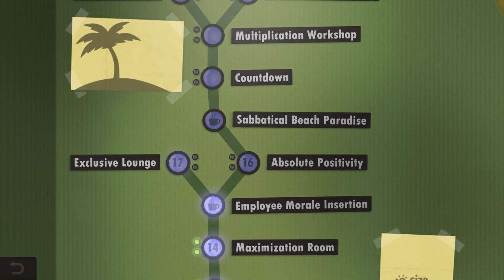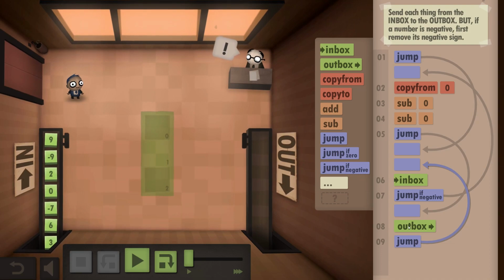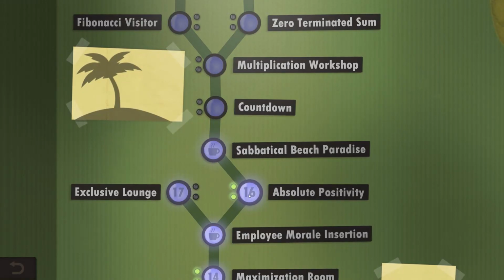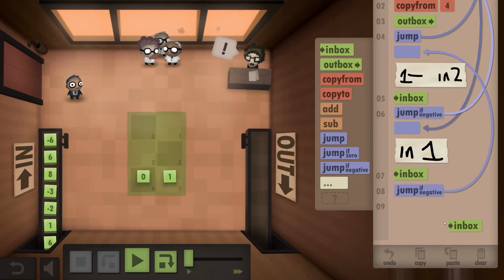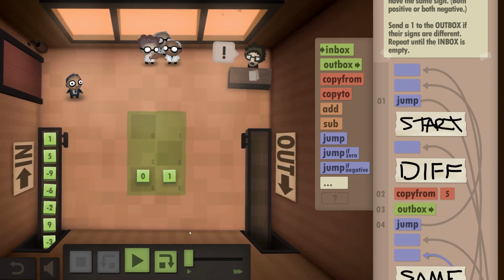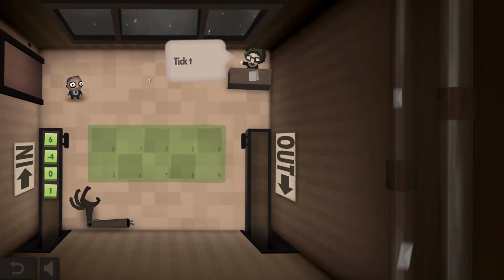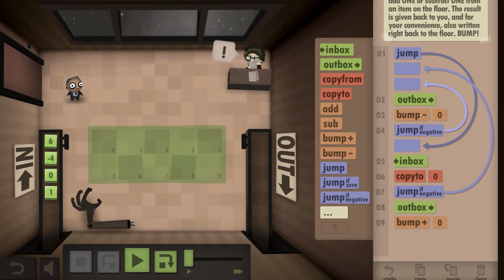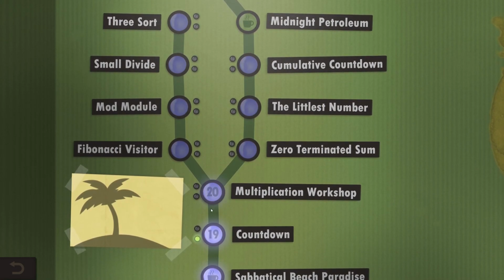Let's Play: Human Resource Machine #3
Hello Friends!

I hope you enjoy watching me trying really hard not to be dumb and fail to figure things out, because that's what this video is all about. While I consider myself a fair programmer, there's something about this which makes my brain melt a little.

Don't like this? Give me a thumbs down and let me know. You know what to do.